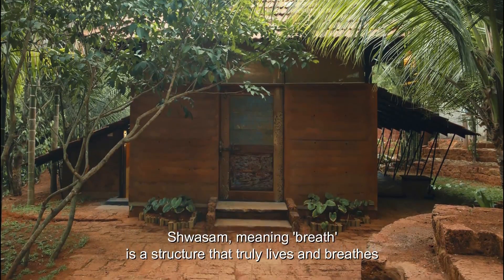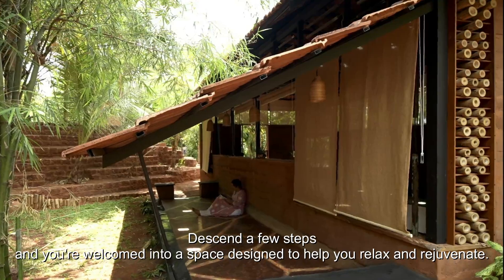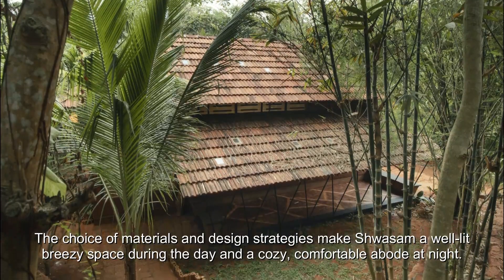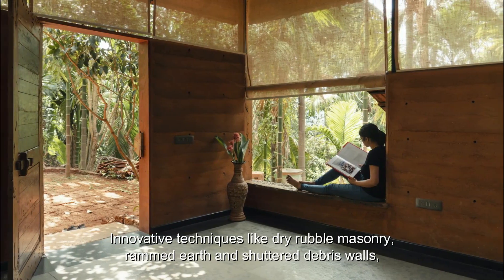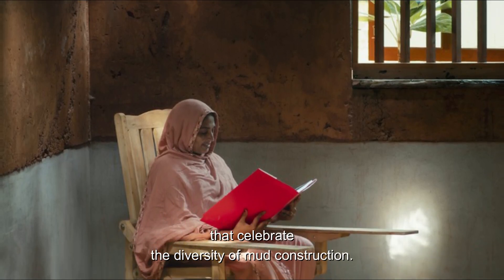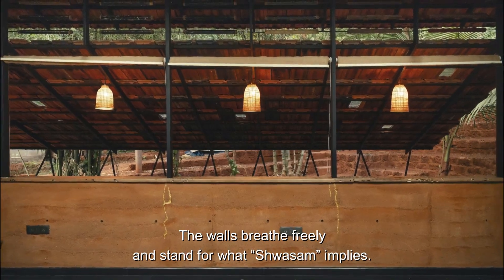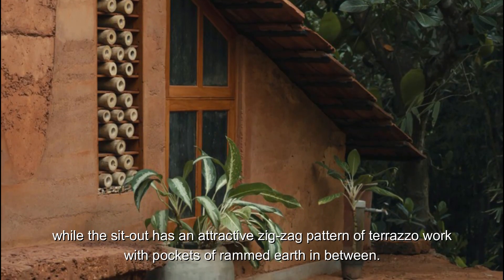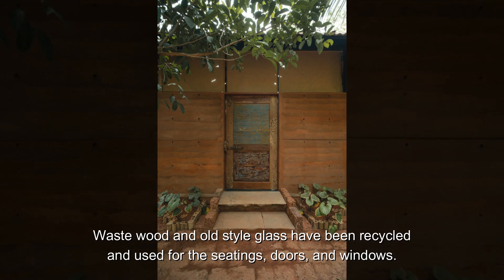Exploring Shwasam: A Breathable Structure House Design in the Heart of India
Shwasam Multipurpose Hall / ShriAbodes

Architects: ShriAbodes
Area: 850 ft²
Year: 2023
Photographs:Jino Sam
Manufacturers:  EBCO, Rhinoceros
Design And Site Supervision: Srivarshini JM
Masonry: Deepu and Team
Welding: Haridas, Unni
City: Aliparambu
Country: India

Shwasam, denoting breath, is an endeavor to build a breathable structure that pulsates with life as it merges with the scenic surroundings of the site. The building is unassuming and camouflaged in the midtones that the tropical landscape affords. A passerby may casually stroll into the lush green surroundings of the farm, Greenara, and spot a structure that looks cozy and inviting.

The intriguing mud structure compels one to go down a few flights of steps to stop by and breathe in the fresh air, probably to relax and rejuvenate. This welcoming abode has a central main hall which is flanked by a semi-basement store on one side and a small sit-out cum co-working space on the other. The passive design strategies and the choice of materials make “Shwasam” well-lit and breezy during the day and cozy and comfortable at night. The material palette predominantly includes various locally available materials like laterite waste soil, red soil, bamboo, stone, Mangalore tiles, waste wood, old doors, repurposed steel sections (from the old scrap at the site), etc.

Using techniques like dry rubble masonry, rammed earth and shuttered debris walls, terrazzo and rammed earth flooring, and stone flooring, this building aims to make its spaces multi-functional and comfortable to reside in. The soil taken from digging the ground for the semi-basement store, and some existing waste laterite soil from the site, has been used to raise the rammed earth walls. However, gravel less than 8mm in size can only be used for rammed earth construction. As a result, the rest of the bigger chunks get discarded or wasted. To avoid this wastage, the bigger chunks were used for the store room walls in the form of Shuttered Debris Walls [a patented technique learned from Ar.Vinu Daniel, Wallmakers].

The main façade of the building showcases both dry and wet mud construction techniques. This wall also acts as an interesting backdrop for various performances indoors. The wall flaunts different textures that come from the same soil and hence celebrates the diversity that mud construction has to offer. In addition to it, a purposeful insertion of bamboo pieces into the wall, aids in ventilation and creates a visual impact on the otherwise monochromatic wall.

The windows, made of treated bamboo pieces and scrap wood, also contribute to the aesthetics of the facade. So, the walls hold their own identity, breathe freely, and stand for what “Shwasam” implies. One side of the hall has a short 1m wall to allow visual connection with the surroundings. The openness of the structure and high ceiling, which has clerestory windows all around, is designed to allow light and breeze into the space and to pull the hot air out, thus making the indoor temperature at least 4 degrees cooler than the ambient temperature.

Floor - being one of the most important elements, is supposed to cater to the needs of the space. The hall showcases a mix of black and grey, leather finished Kota stone, while the sit-out has an attractive zig-zag pattern of terrazzo work with pockets of rammed earth in between.

Reduce Reuse Recycle - The main formula to make a sustainable and eco-friendly abode. In this project, waste has been Reduced by using the debris into shuttered debris walls. Old doors and old mangalore roof tiles have been Reused. Waste wood and old style glass and Vala(window grills) have been Recycled and used for the seatings, doors and windows.